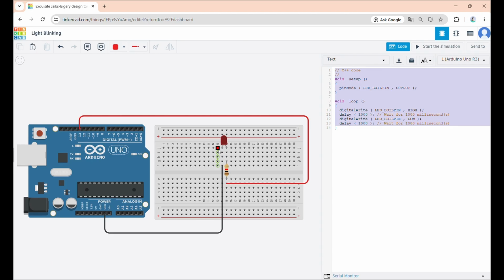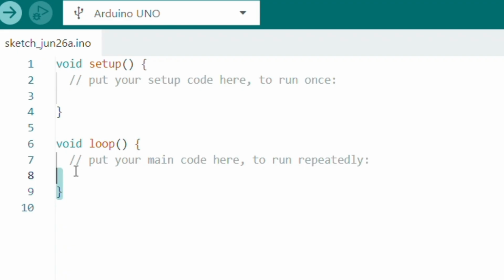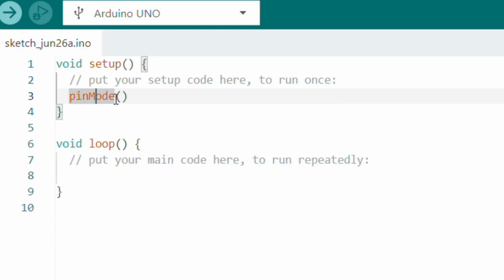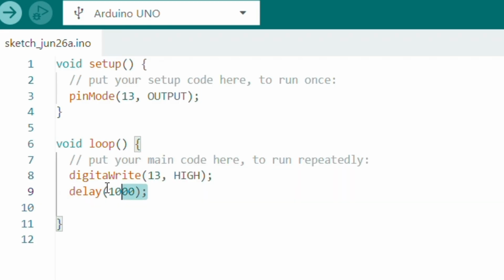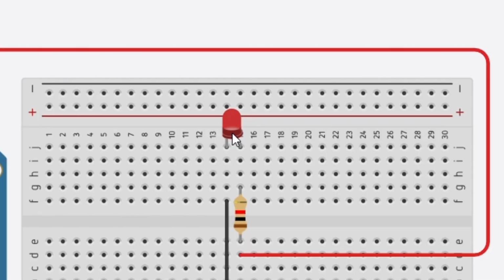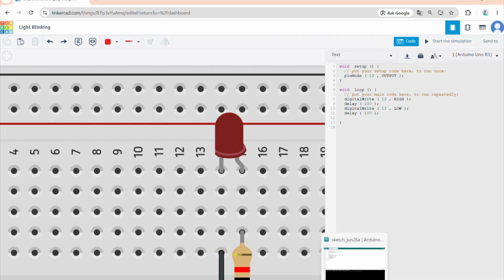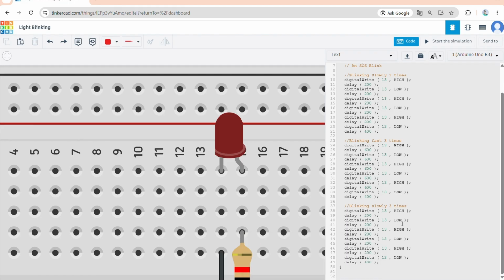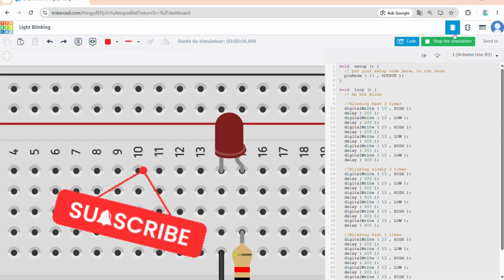Master the LED blinking code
In this video, you’ll understand every line of code behind an LED blinking system—what each line does and how it contributes to making the LED blink. You’ll also learn how to write code for an SOS blinking system.